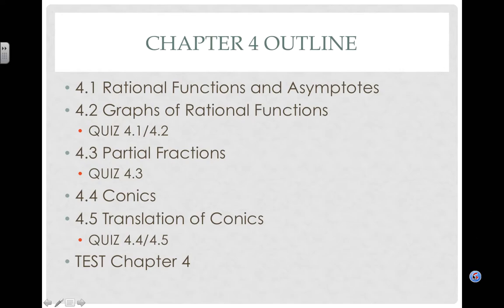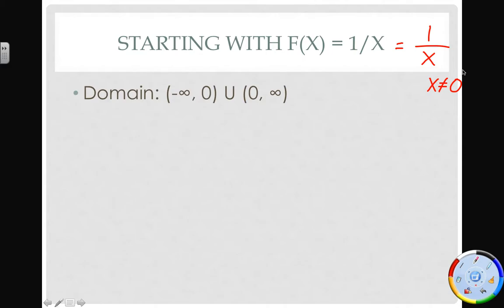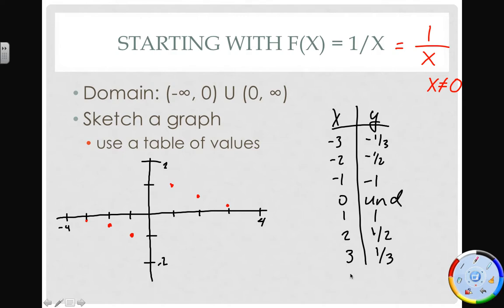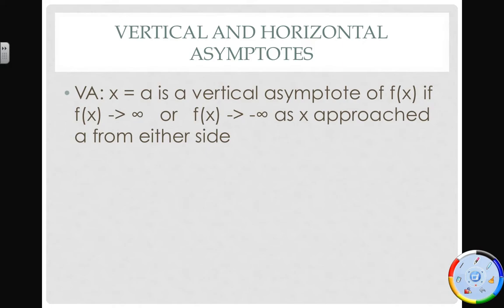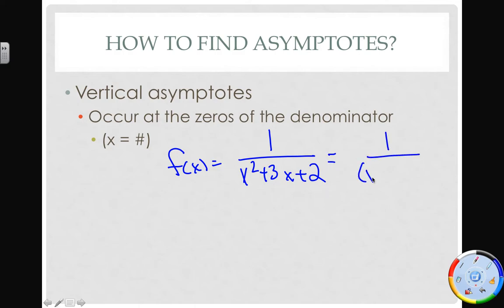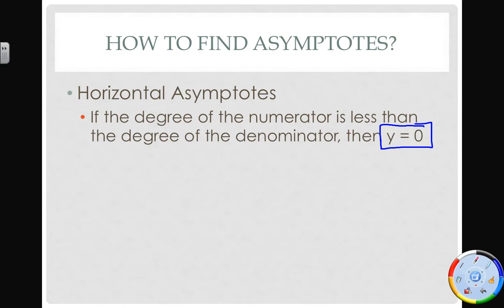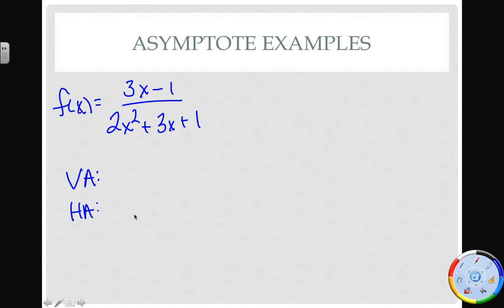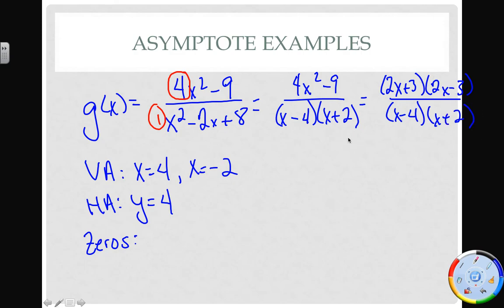Algebra III_4.1 Rational Functions